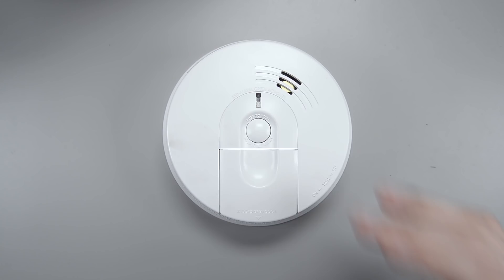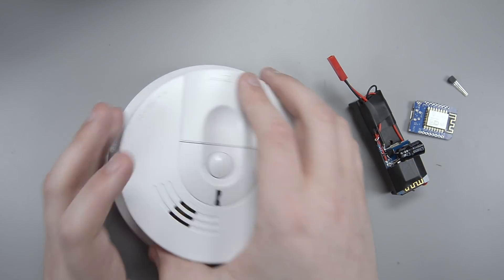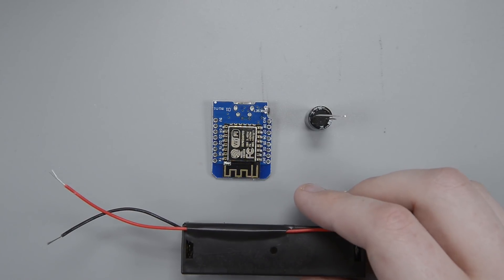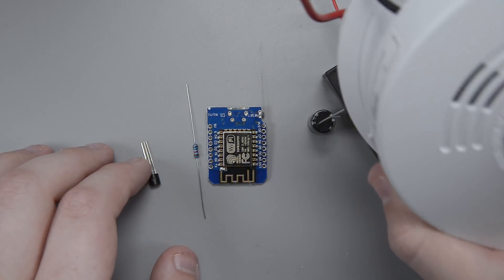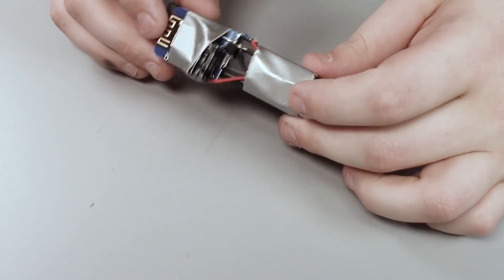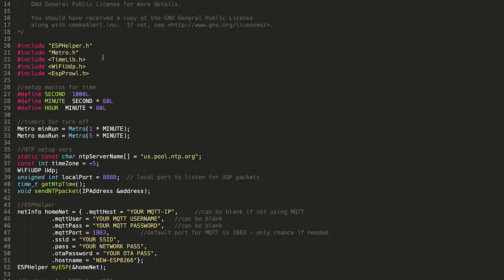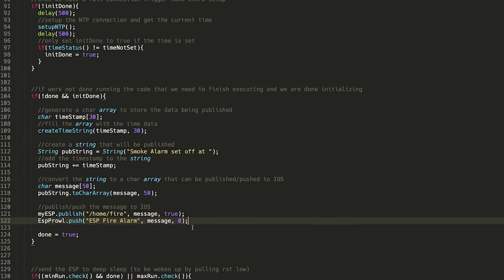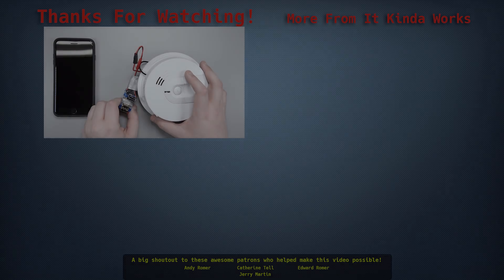Smart Smoke Detector Build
Today we're going to take a bog standard wired smoke detector and hook it up to an ESP8266 so that when it goes off, it powers up the ESP and sends a push notification to a smartphone.

Safety Warning: You should NOT use this as a primary safety device. In fact I wouldn't wire this into any primary system at all, I would have this completely separate from any other smoke detection system. I'm running mine from battery and have it as an entirely separate device in addition to my primary smoke detectors.

This sound or music is under the Attribution Creative Commons 4.0 license